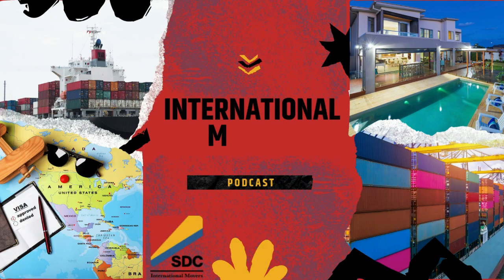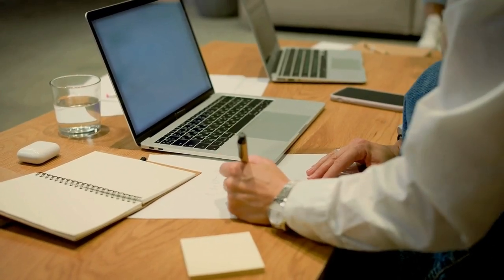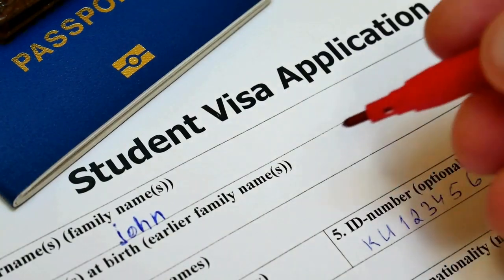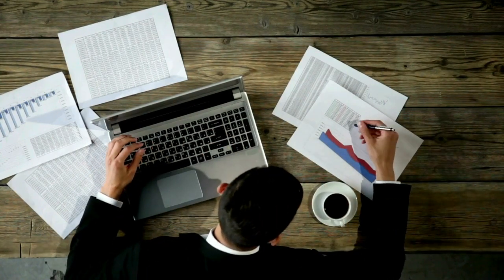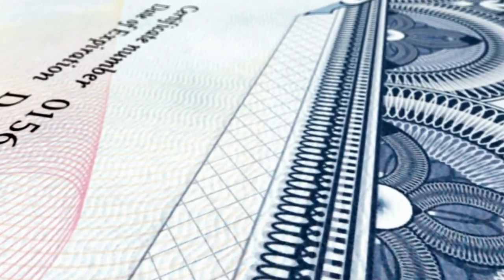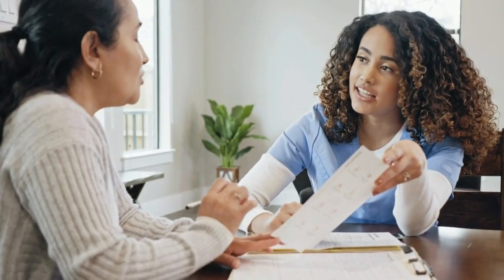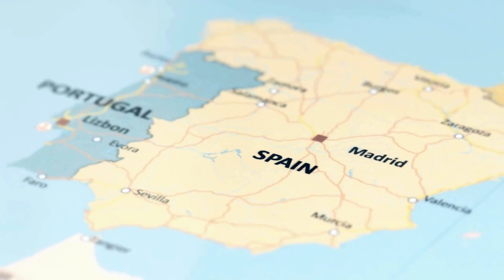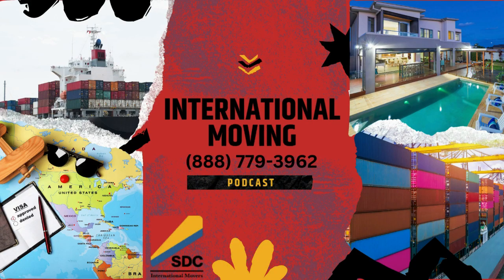Checklist for Families Moving from San Francisco to Europe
Planning a move from San Francisco to Europe? Our comprehensive guide covers all essential steps to make your international move smooth and worry-free.

Episode Highlights:
1. Job Market Insights: Discover the booming sectors in Japan where your skills are in high demand, from technology and IT to healthcare and hospitality.
2. Tech Opportunities: If you're a tech enthusiast, learn about the roles available in Japan's innovative tech scene, including software development, IT support, and data analysis.
3. Teaching in Japan: Find out about the popular options for teaching English and the various teaching roles available in public schools, universities, and multinational companies.
4. Language Requirements: Understand the importance of Japanese language proficiency and how it can significantly boost your career prospects in Japan.
5. Job Search Tips: Get valuable resources for your job search, including top job boards like Indeed Japan and LinkedIn, and learn the importance of networking and recruitment agencies.

How SDC International Shipping can make your international move seamless and stress-free